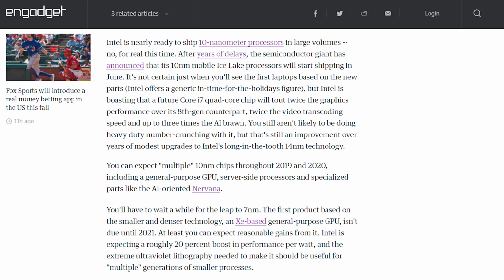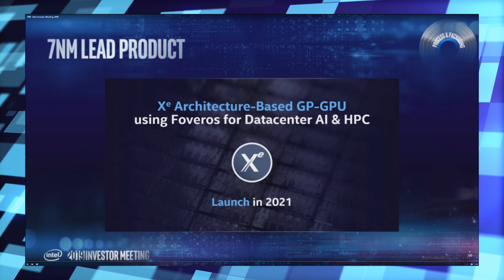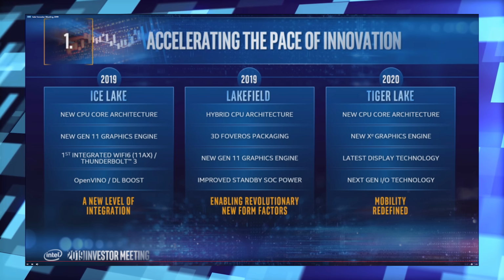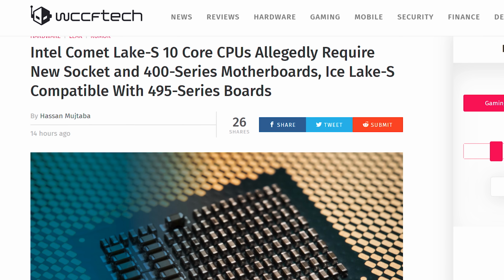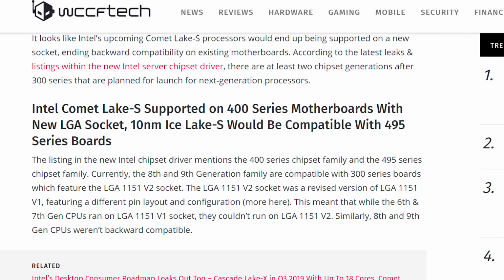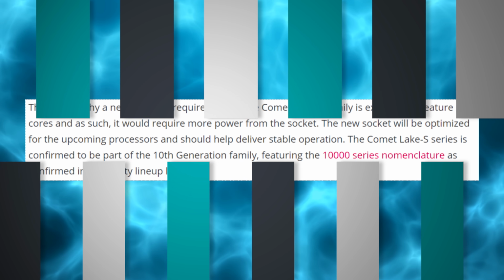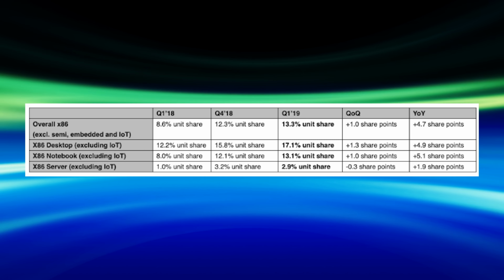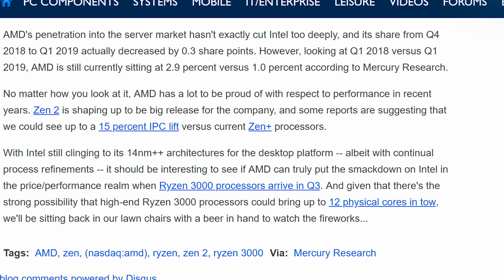Intel Forcing ANOTHER Motherboard Upgrade...